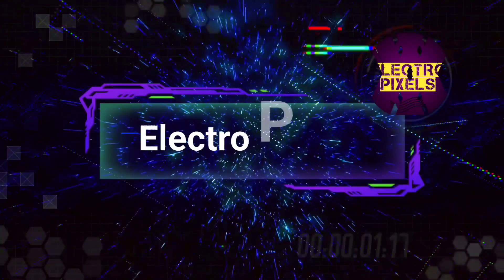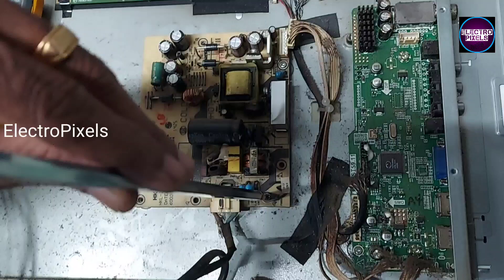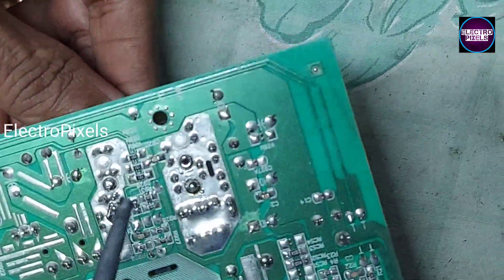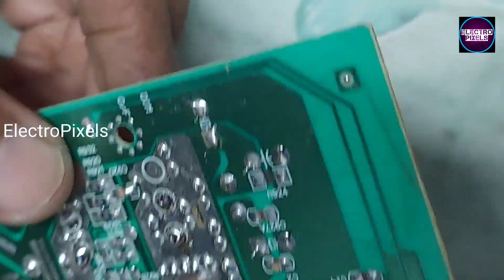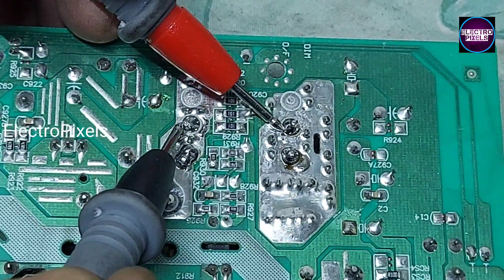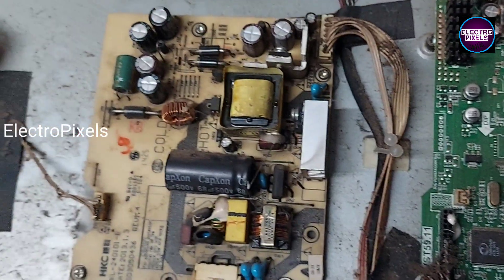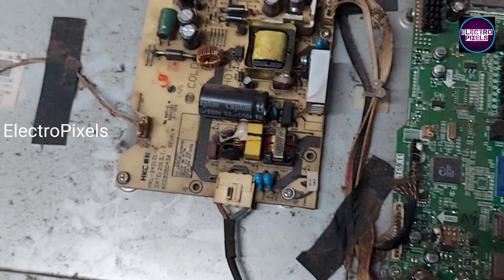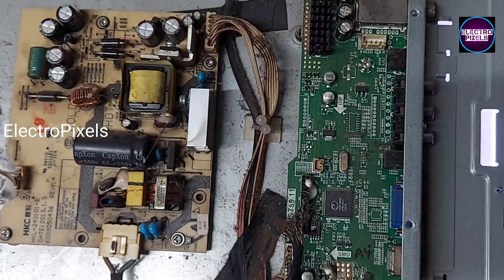How to Repair Haier 19 inch Led Tv dead -No Power Problem|| Haier Led Tv power Supply Complaint|SMPS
This Video is about How to Repair Haier 19 inch Led Tv dead -No Power Problem|| Haier Led Tv power Supply Complaint|SMPS